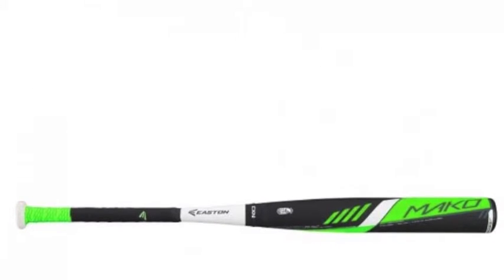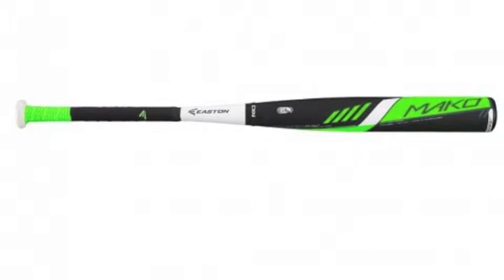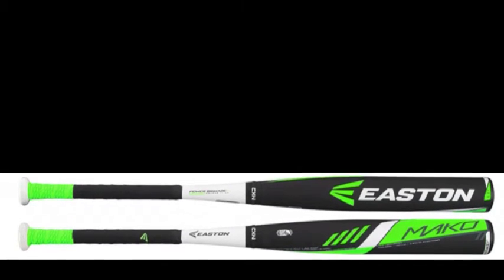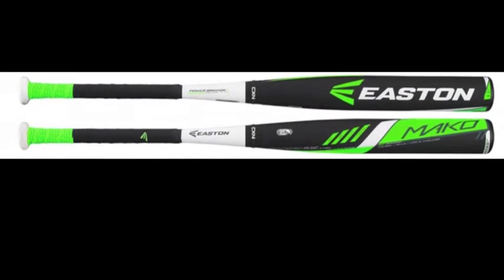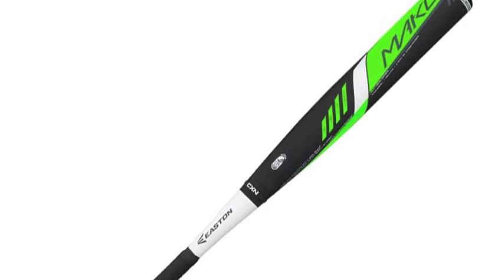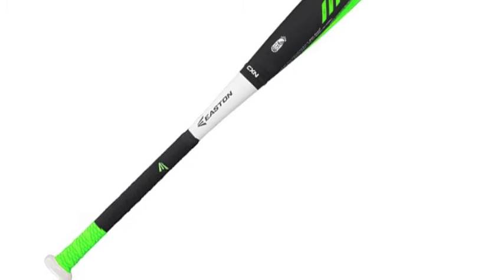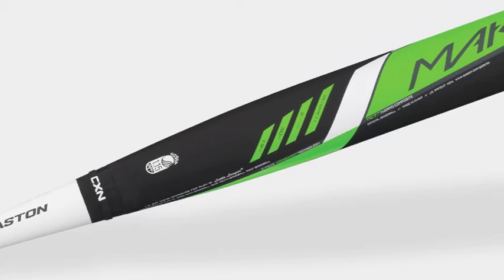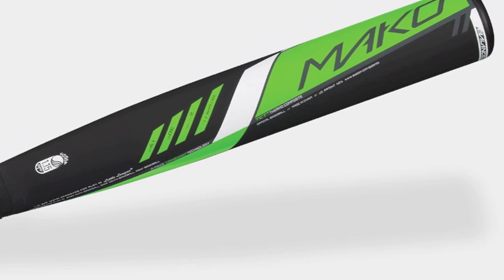Easton Mako YB16MK11 Youth Baseball Bat (-11)